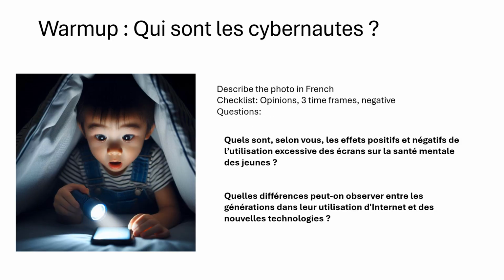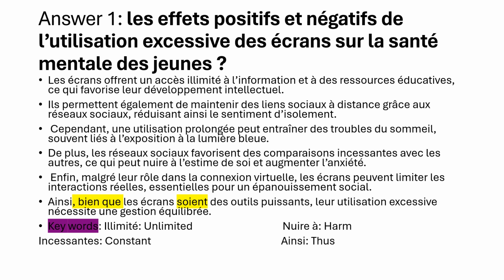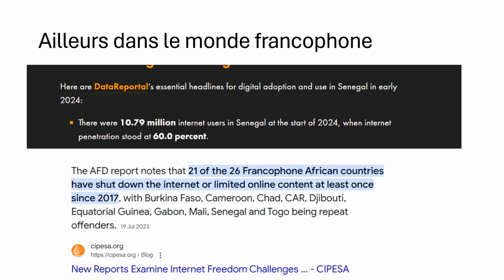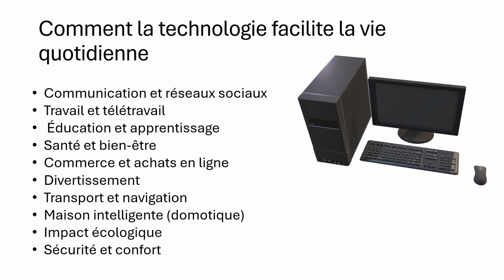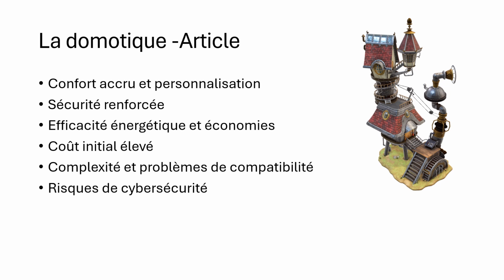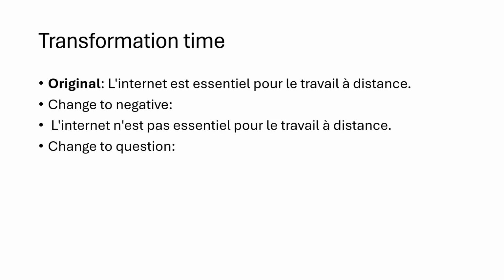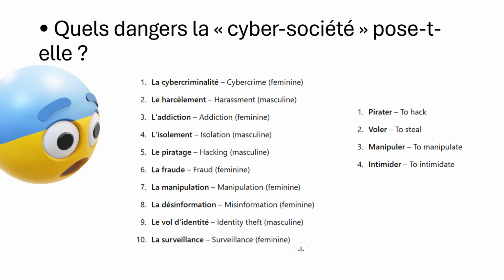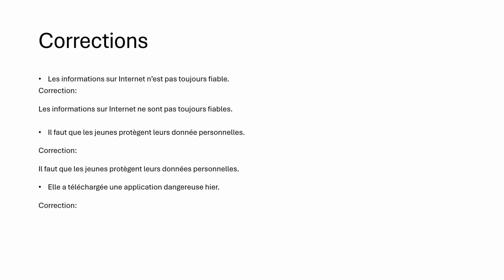A-Level French:The ‘cyber-society’ (Topic 2)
In this video I go over some parts of 'The ‘cyber-society’ (La « cyber-société ») from the AQA A-level French course.
This video is to assist your revision and is not a substitute for lessons and official textbooks.
Please give feedback :)
2023

Translation 1 suggested answer
Cybernauts are Internet users who explore the digital world in various ways. Some connect to work or study, while others prefer social media to stay in touch with their friends. However, there are also malicious cybernauts who use the Internet to commit crimes, such as identity theft or fraud.

With the rise of new technologies, more and more people are becoming cybernauts. In 2023, it was estimated that nearly five billion people worldwide had access to the Internet. This development has transformed how we communicate, learn, and even work.

In the future, it is likely that cybernauts will play an even more significant role in our lives. However, for this to happen positively, users must be aware of the dangers online. If people do not take precautions, they risk falling victim to cyberattacks or losing their privacy.

It is essential that governments and businesses work together to protect users while promoting responsible Internet use. Ultimately, the cybernaut community reflects the diversity and complexity of modern society.

Translation 2 suggested answer
L'Internet est devenu une partie essentielle de la vie en France, influençant l'éducation, le travail et même les activités culturelles. Les citoyens français utilisent fréquemment Internet pour accéder à des ressources en ligne, suivre des cours virtuels et travailler à distance. De plus, des plateformes comme YouTube et TikTok sont largement utilisées pour promouvoir la culture française, qu'il s'agisse de musique ou de gastronomie.

Cependant, la fracture numérique reste un défi. Alors que les zones urbaines en France bénéficient d'une connexion Internet haut débit, de nombreuses régions rurales peinent encore avec une connectivité limitée.

Une autre préoccupation est la sécurité en ligne. Beaucoup de Français s'inquiètent de la cybercriminalité et de la désinformation, notamment pendant les élections. Pour y faire face, les écoles enseignent aux élèves comment évaluer de manière critique les informations en ligne, et le gouvernement a introduit des réglementations plus strictes pour les plateformes de réseaux sociaux.

Malgré ces défis, Internet offre d'importantes opportunités à la France. Il permet aux entreprises françaises de se développer à l'international et contribue à la préservation de la langue française.

À l'avenir, il sera crucial pour la France de trouver un équilibre entre le progrès technologique et la protection des données personnelles, afin de garantir que tous puissent profiter de la révolution numérique.

Translation 3 suggested answer
Technology makes daily life easier in many ways. First of all, smartphones allow people to communicate instantly, whether by message, call, or video.

Furthermore, mobile applications simplify organising our schedules, managing our finances, and even ordering food online. In the past, these tasks were much more complicated and took a lot more time.

Today, thanks to artificial intelligence, self-driving cars could soon revolutionise daily commutes, providing additional convenience.

Moreover, social media plays a crucial role in how we connect with each other, especially during lockdowns, when technology became essential for maintaining social ties.

Translation 4 suggested answer
La « cyber-société » présente plusieurs dangers qui deviennent de plus en plus évidents à mesure que la technologie évolue. L'une des menaces les plus préoccupantes est la perte de la vie privée.

Les données personnelles sont souvent collectées à notre insu, et ces informations peuvent être mal utilisées ou volées.

En outre, l'usage excessif de la technologie a été associé à des problèmes de santé mentale, notamment chez les jeunes qui sont constamment connectés.

Bien que la technologie apporte de nombreux avantages, elle crée également de nouveaux défis qui doivent être relevés pour garantir un environnement en ligne plus sûr pour tous.